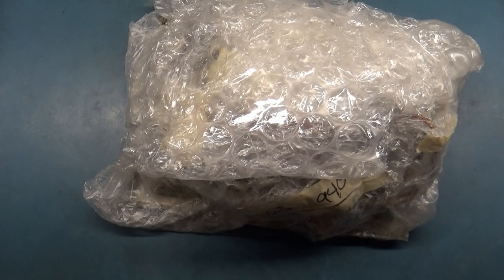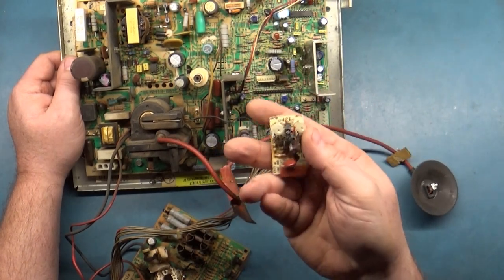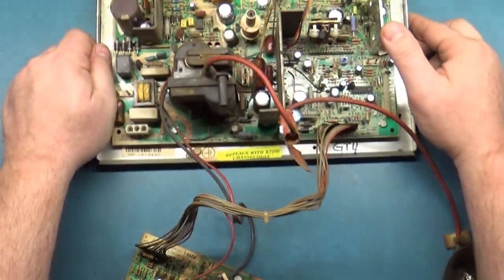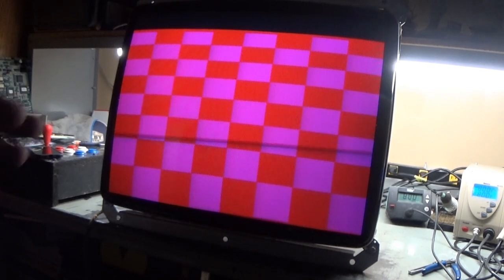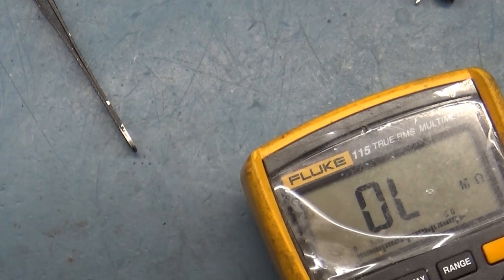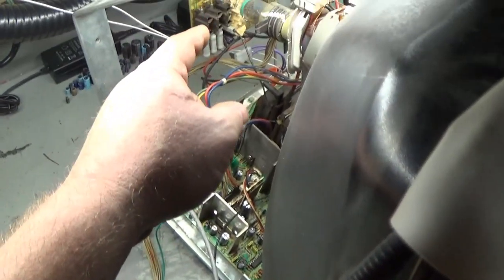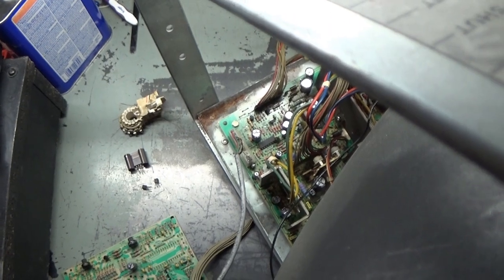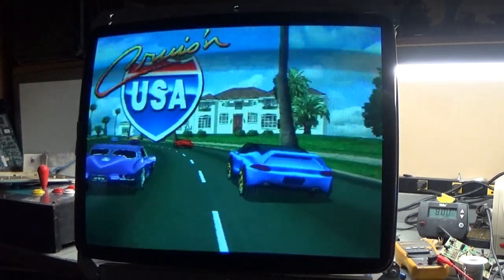27" K7500 Arcade Monitor Chassis Repair - Linearity Issues, All Red Screen, Neckboard Issues Galore!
This was a tough one but got it figured out.